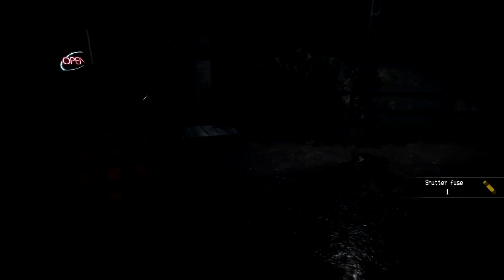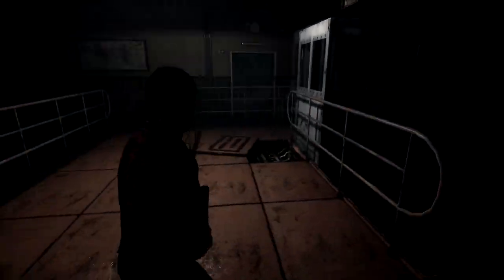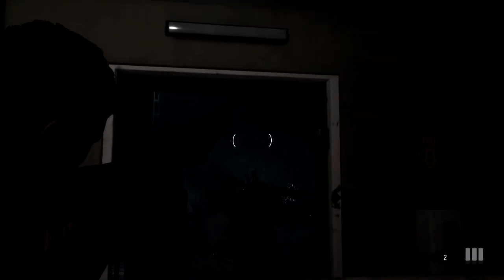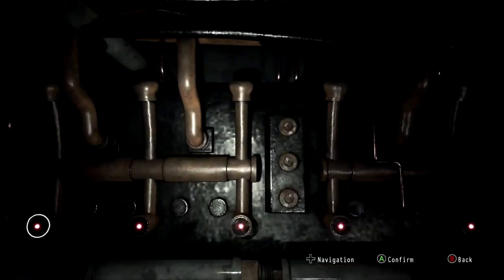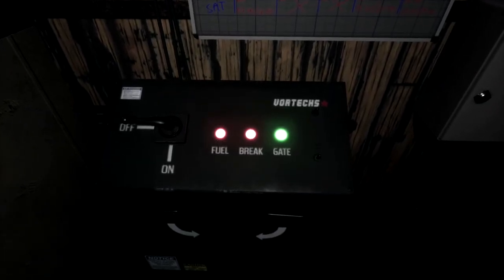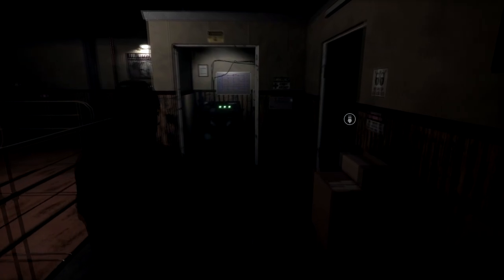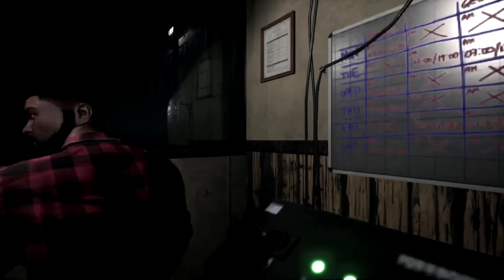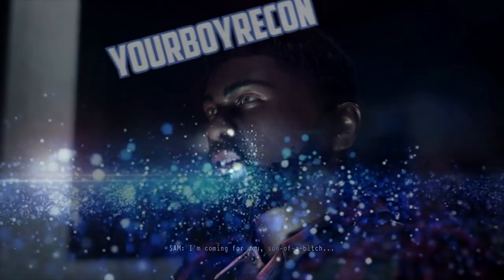Daymare 1998 - Cable Car Puzzle (GATE, FUEL, BRAKE)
As Sam, to get the cable car moving, you’ll first need to grab a fuse from the yellow generator from the area outside, head out the back door and look to the right. . Put the fuse in the red power box to the left of the cable car.

Then, head over to the floor panel in front of the cable car and pull the levers in this order:

Lever 4
Lever 2
Lever 5
Lever 3
Lever 1

Input the following at the fuel pump:

Turn 5
Turn 3
Turn 3
Turn 3
Turn 3
Turn 3
Turn 3
Turn 5
Turn 5
Turn 5

Dontate & Support YOURBOYRECON's Channel here!